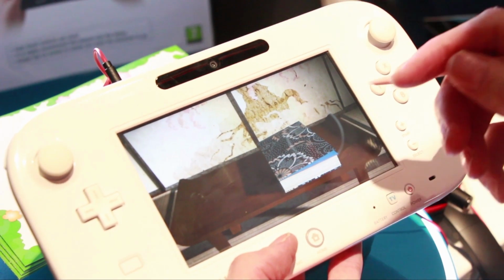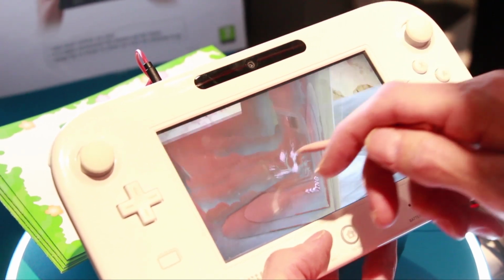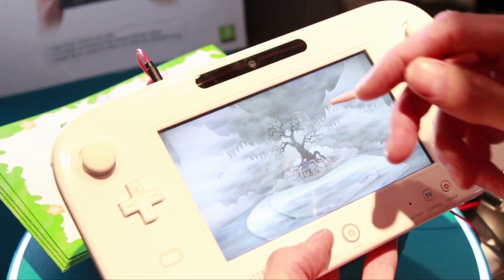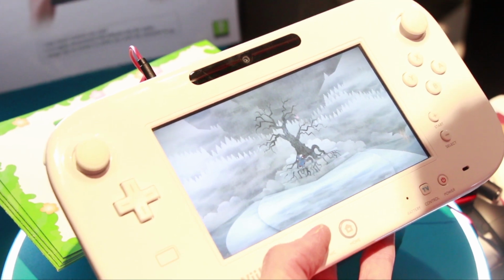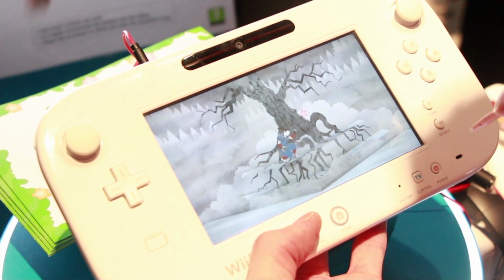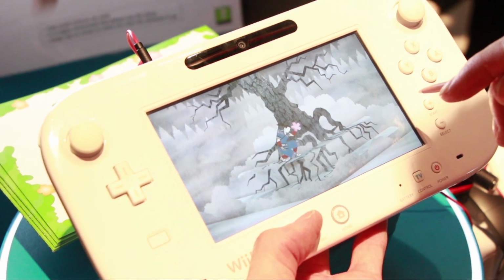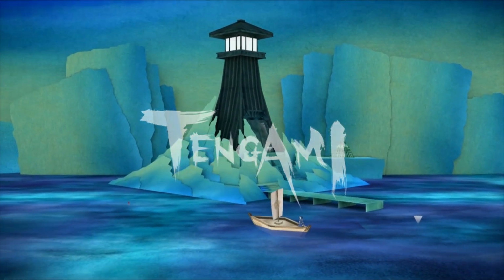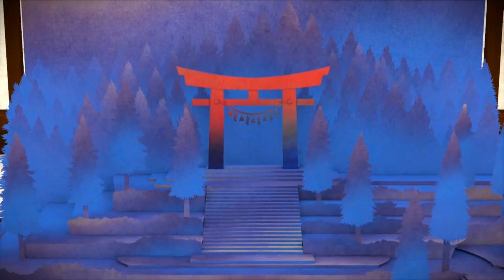Tengami - Developer Interview (Wii U)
Tengami co-creator Phil Tossell discusses the making of the unique Nintendo eShop game, its touch controls and Japanese influenced art style.

Tengami is coming soon to Nintendo eShop for Wii U.

Filmed live at Eurogamer Expo 2013.